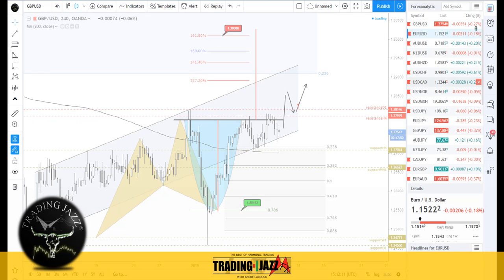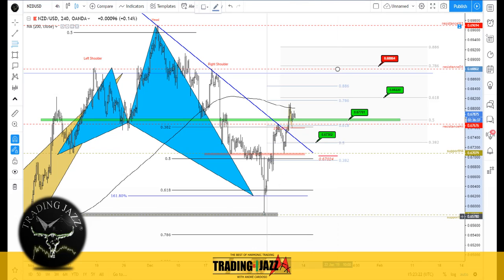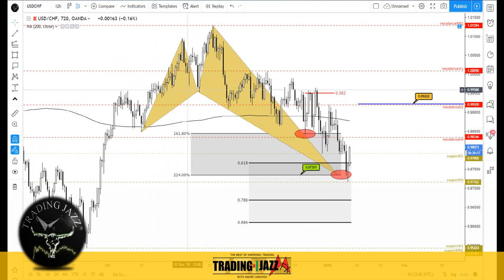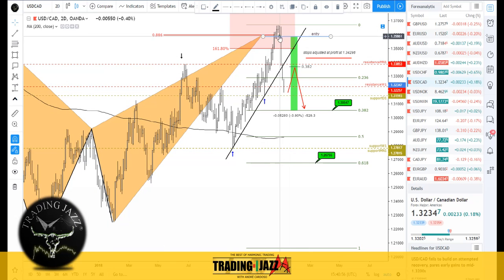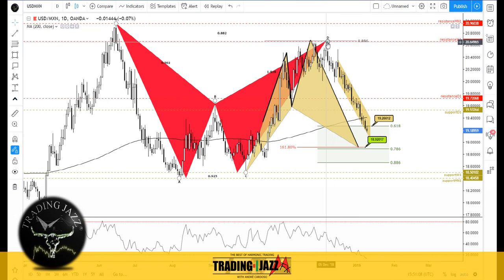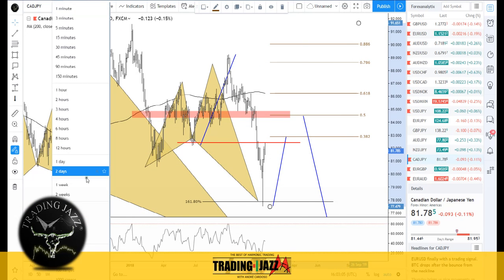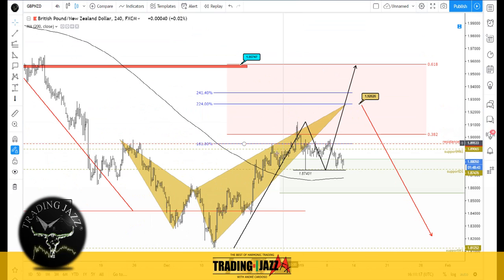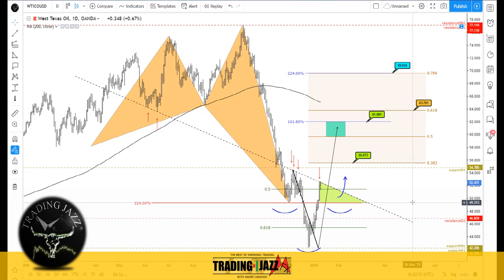Unbelievable patterns that will blow your mind!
Discover the most mind-blowing and unbelievable patterns in the financial markets that will leave you in awe! Dive into the world of trading with insights on forex, cryptocurrencies, stocks, commodities, and more. Learn about advanced patterns, harmonic patterns, and market analysis techniques that can help you in forex trading. Explore topics such as risk management, trading psychology, and technical analysis to enhance your trading skills. Get ready to be amazed by the intricate functions of financial markets and how to navigate them effectively. Whether you are a beginner or an experienced trader, these patterns will revolutionize the way you approach trading!